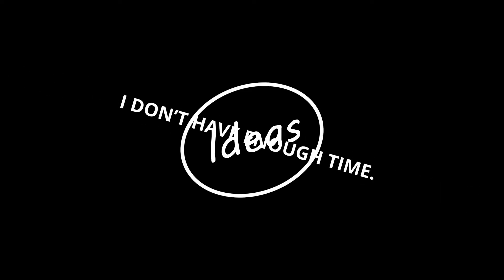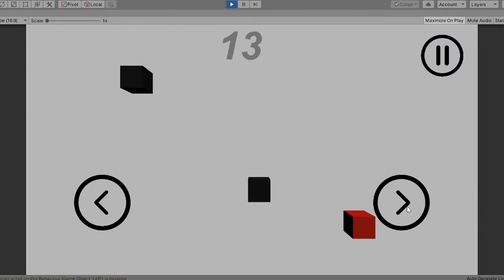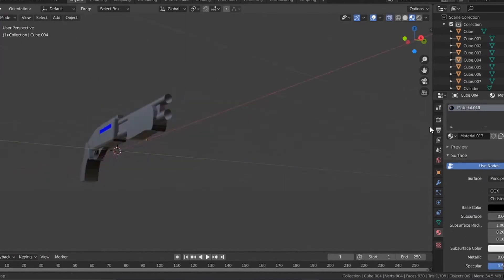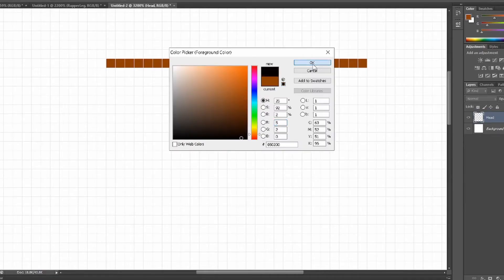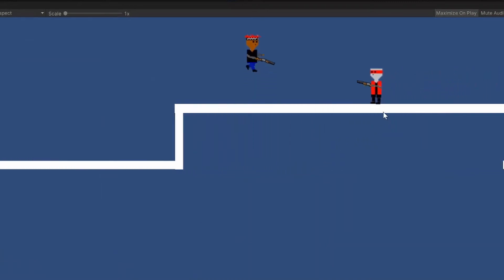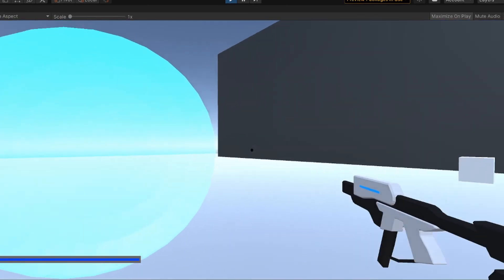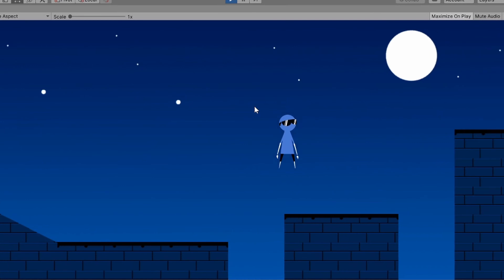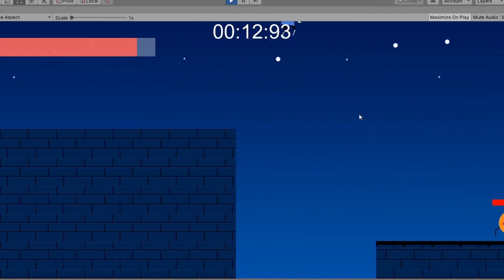One Year of Unity Game Development!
Almost one year ago, I downloaded Unity, this is my progress and result, of learning game development from scratch. Hope you enjoy!